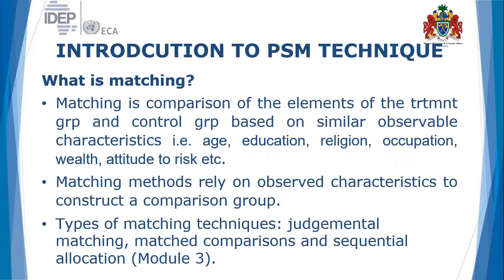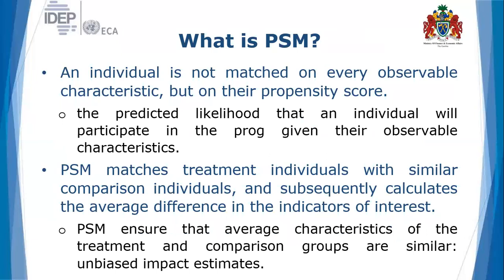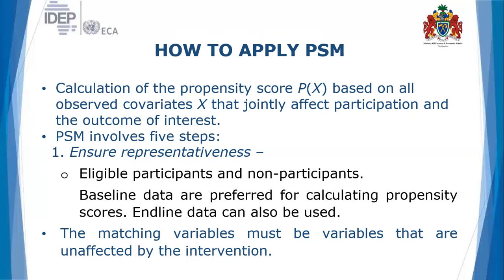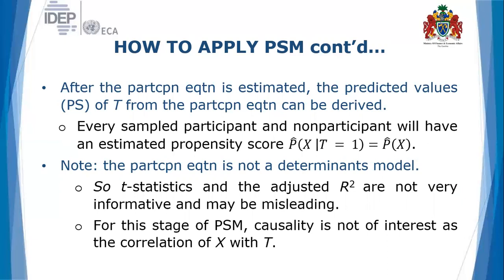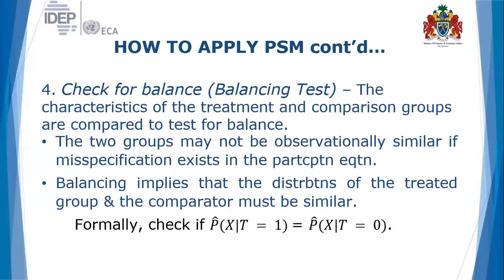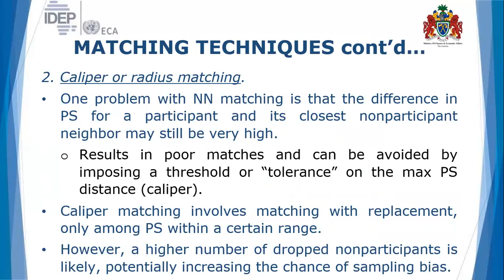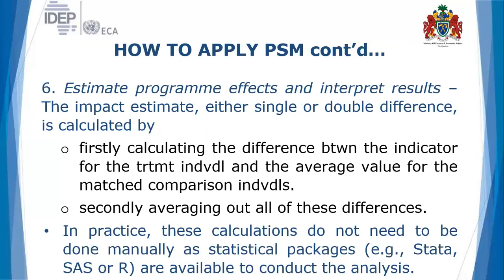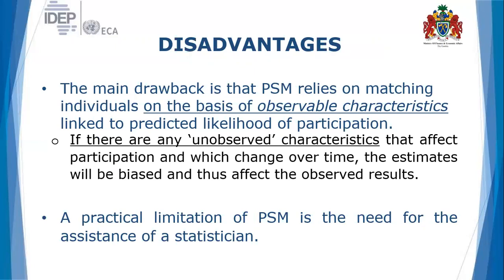Module 4 Lesson 4